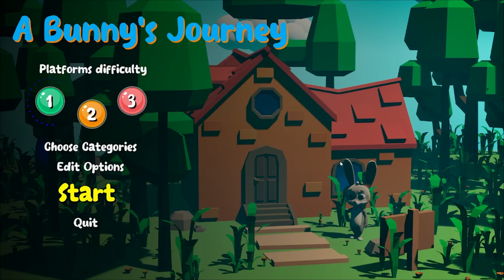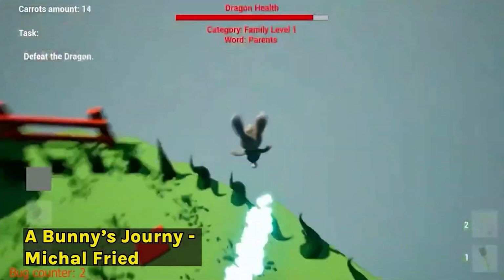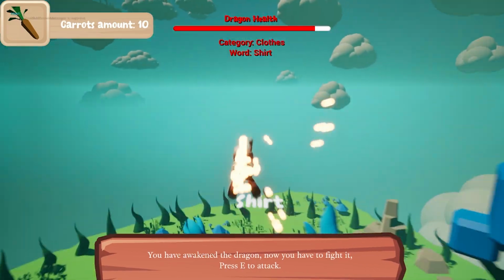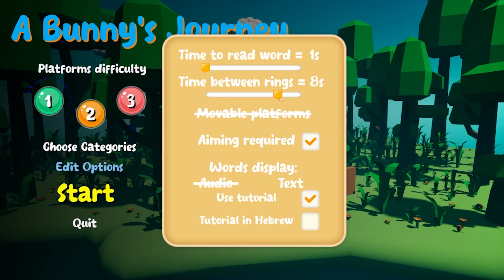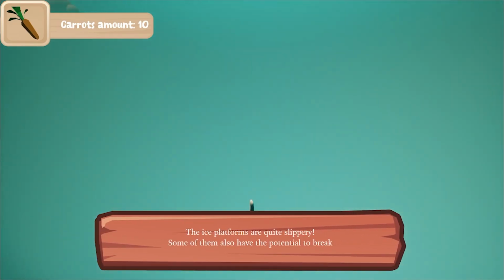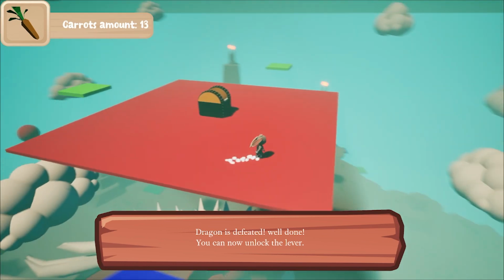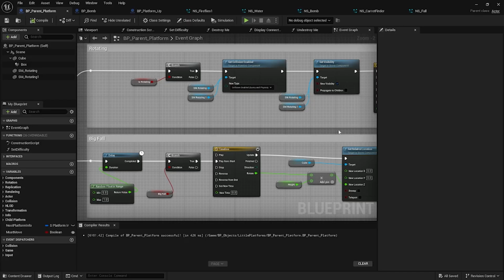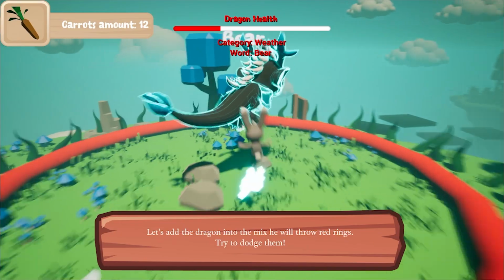The Bunny's Journey